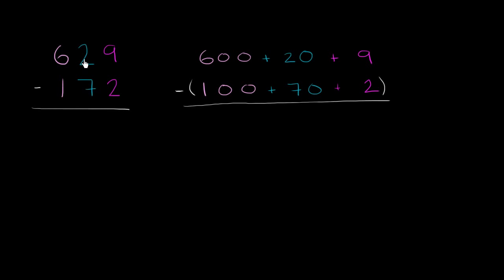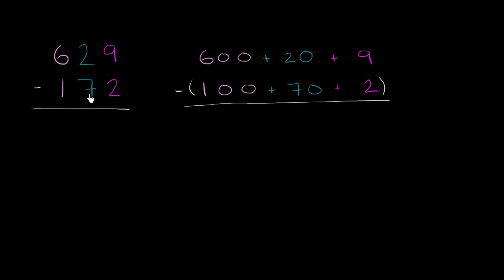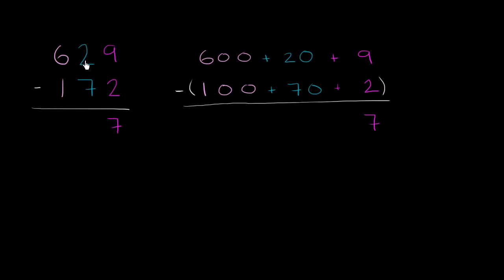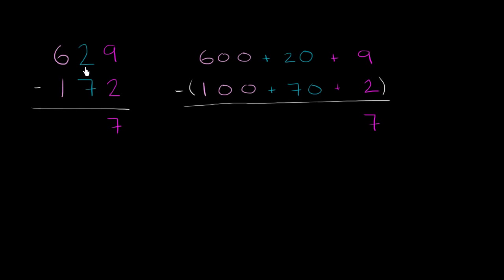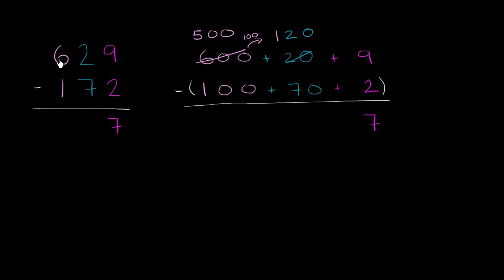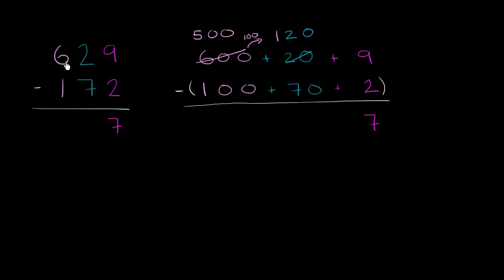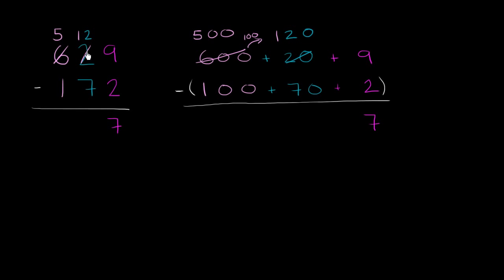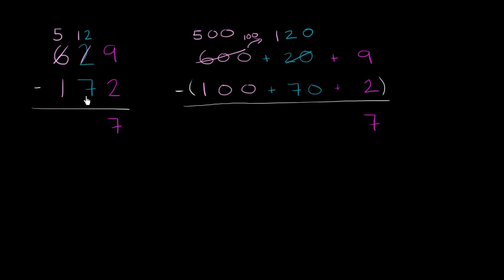Regrouping when subtracting three digit numbers